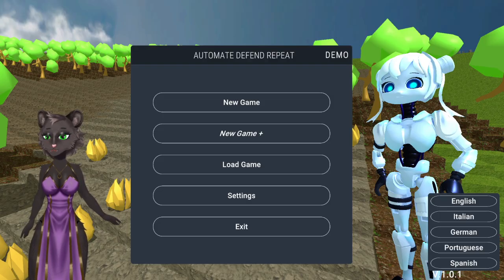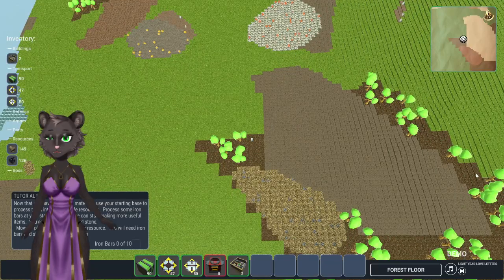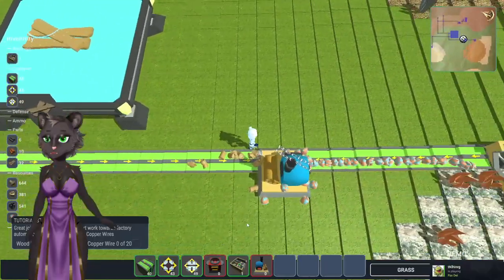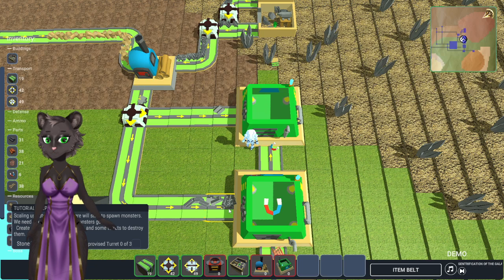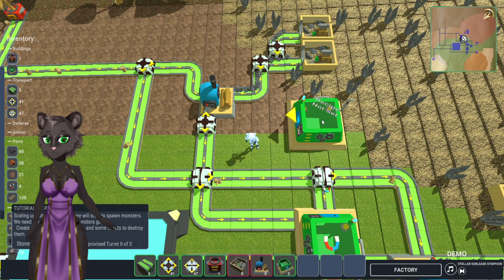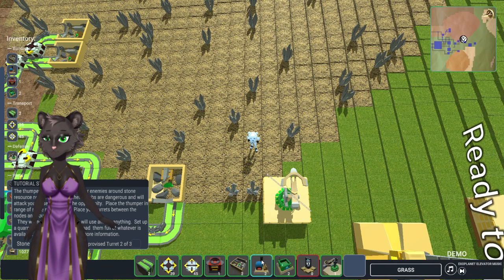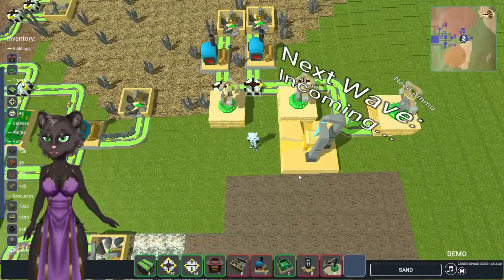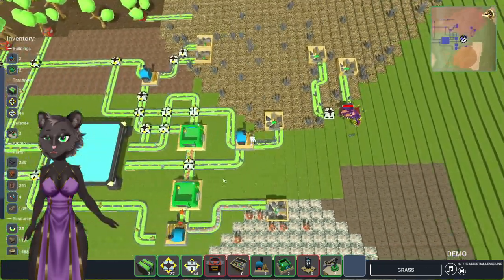Checking out Automate defend repeat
Be sure to check out Feral Fusion my very own flavor blend of whisky and French vanilla!